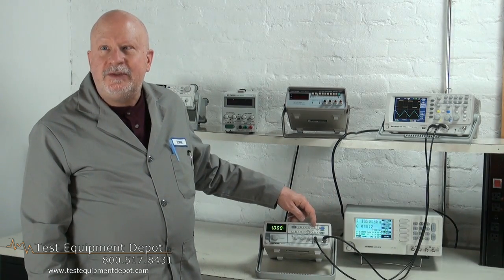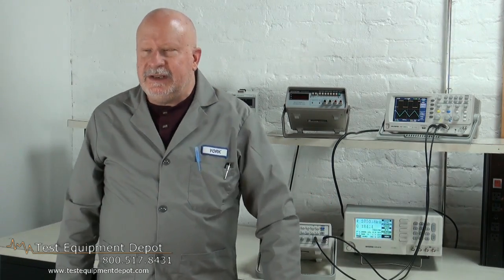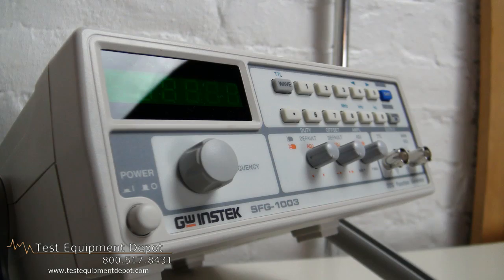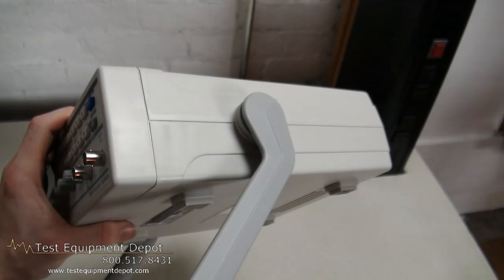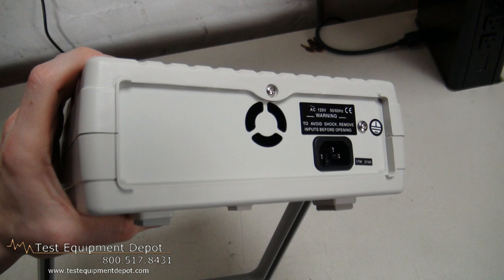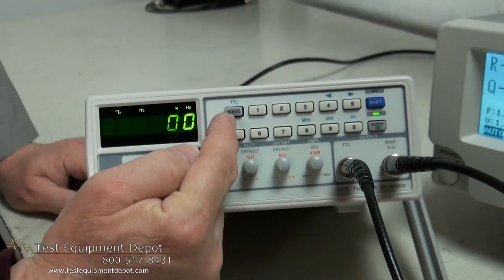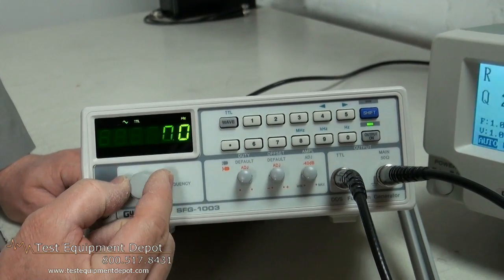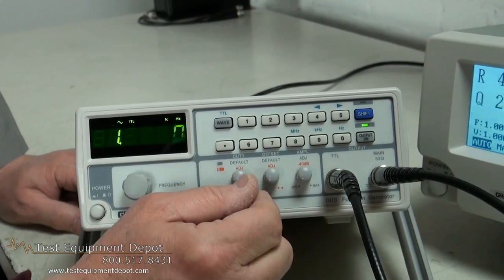Instek SFG-1003 3 MHz DDS Function Generator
The GW Instek SFG-1000 Series are economic function generators with high accuracy and high stability output and are designed on the DDS (Direct Digital Synthesized) technology embedded in a large scale FPGA. The 3MHz frequency range and the Sine, Square, Triangle and TTL waveform selection adequately provide the fundamental functions to ensure a high confidence with test results.

-DDS Technology and FPGA Chip Design
-Frequency Range: 0.1Hz~3MHz
-High Frequency Accuracy : ± 20ppm
-High Frequency Stability : ± 20ppm
-Max. Frequency Resolution : 100mHz
-Low Distortion Sine Wave : -55dBc,0.1Hz~200kHz